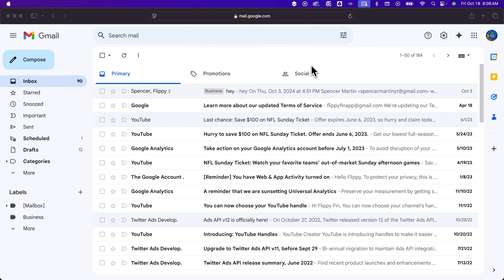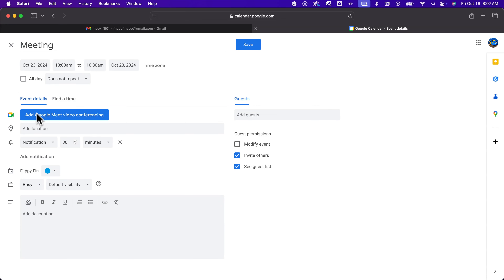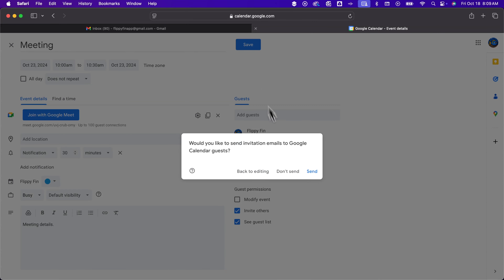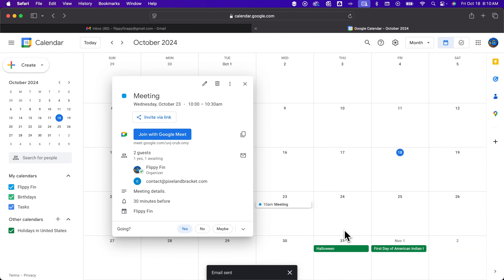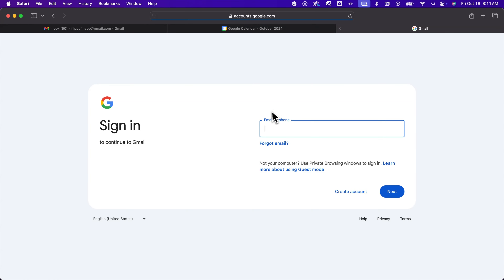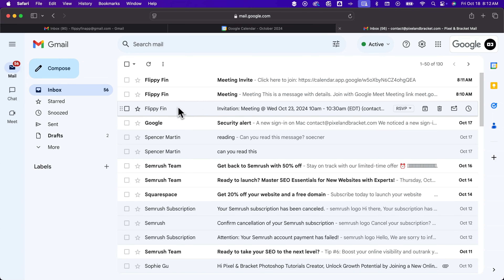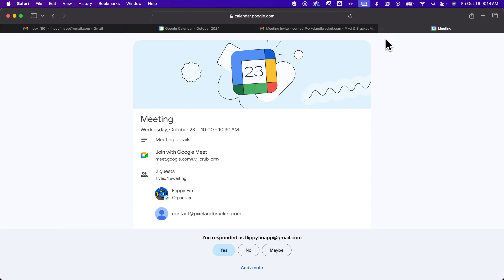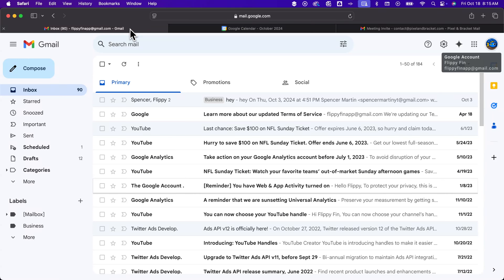How to Send a Calendar Invite in Gmail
In this Gmail tutorial, learn how to send a calendar invite in Gmail. You can send an invite in Gmail in three different ways, and we cover how to send each of those meeting invite emails in Gmail.